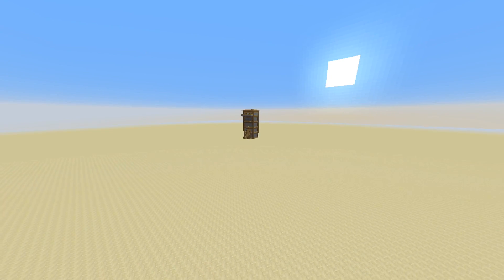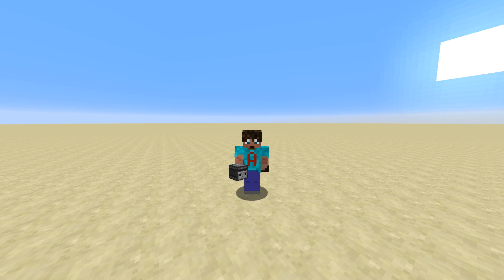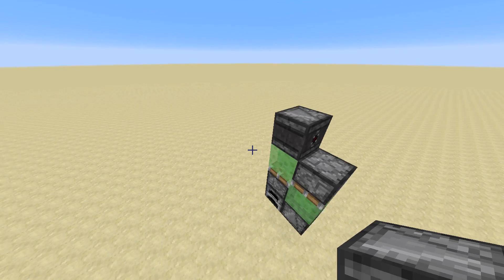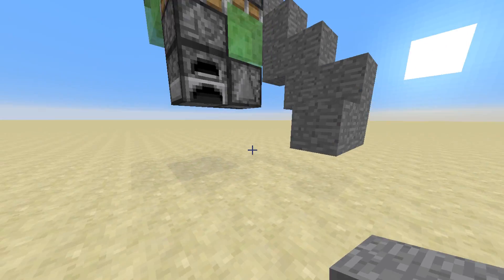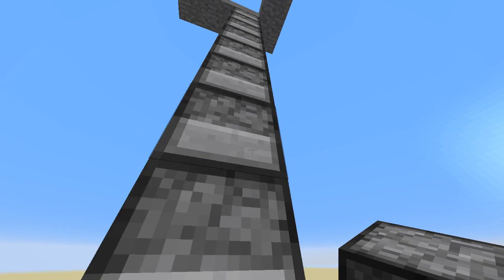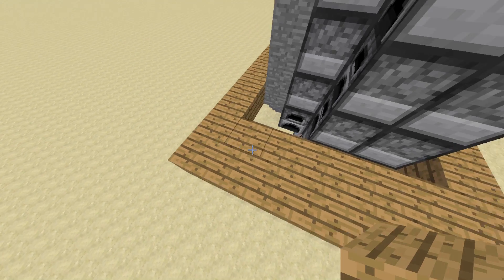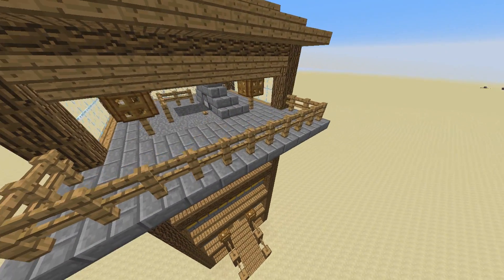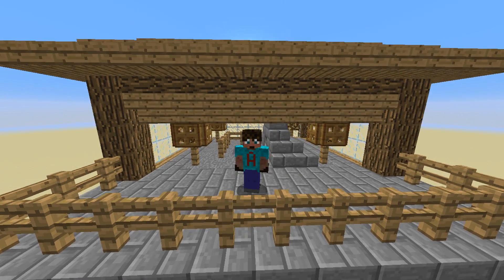Minecraft Flying Machine Elevator | How to make an Elevator in Minecraft - Works in 1:12 and TU57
WE KNOW PISTON ELEVATORS AREN'T WORKING RIGHT NOW SO WE NEED ANOTHER SOLUTION! LOOK NO FURTHER, I GIVE YOU... A FLYING MACHINE ELEVATOR/LIFT

Based on the original and awesome design by the talented Mumbo Jumbo, this elevator takes it a step further and creates a working elevator that looks great too and would be a perfect addition to your minecraft survival world.

Survival friendly as the elevator itself requires only a very few blocks to make the functional elevator part of this minecraft lets build

its a Redstone Observer block mineraft flying machine slime block elevator!

We are using observers for the first time in one of my videos as they are now available across platforms so this build is accessible by everyone.

I show you how to make an elevator in Minecraft. A working Elevator for your minecraft world. This minecraft lift is so easy to make - far easier than the piston elevators that people made in previous versions of the game.

In this episode of my Minecraft Lets Build Tutorial series I show you how to make an elevator in Minecraft. By the end of this lets build video you will know how to build an elevator in minecraft.

ELEVATOR MINECRAFT
A GREAT REDSTONE ACTIVE ELEVATOR

Absolutely awesome Redstone build, Really easy Redstone but really effective. A redstone flying machine.
A Slime block flying machine in minecraft

Easy Minecraft Tutorial to help you make create an awesome redstone contraption. A working redstone elevator to use in your builds.
A really great Redstone lift.

Its one of my favourite minecraft videos, and it doesn't even contain the minecraft song

VIDEOS, ROBLOX VIDEOS, SHOUT OUT VIDEOS

A FAMILY FRIENDLY VIDEO | NO SWEARING
Don't miss my other videos in this lets play Minecraft series which can be found here:

Other playlists also available including Skywars, PvP, Arcade, Death Run and others

MUSIC

Minecraft
elevator
lift
how to make an elevator
Mumbo Jumbo
mumbo
how to make a lift
how to make a working elevator
minecraft redstone
tutorial
redstone tutorial
how to build in minecraft
minecraft tutorial
building tutorial
redstone active
redstone creations
avo
avomance
family friendly
redstone minecraft
How to build
how to
minecraft videos
craft
redstone
minecraft elevator
working elevator
slime block flying machine
redstone lift
fying machine
Console
PC
Observer
observer block